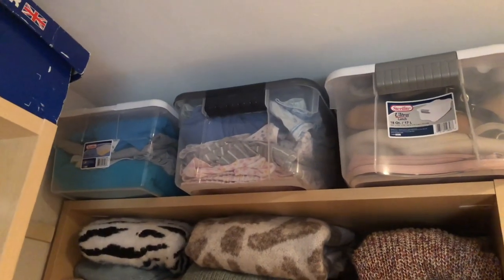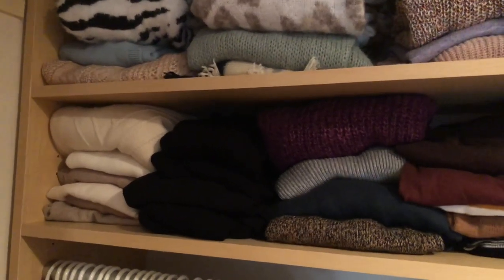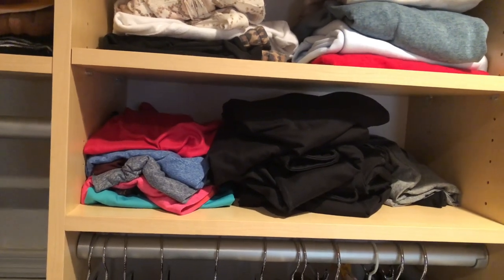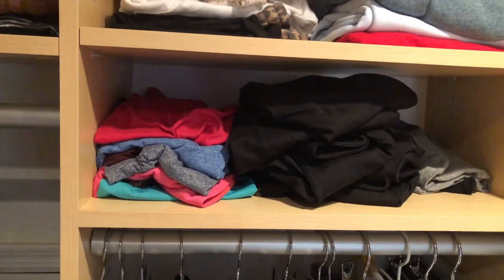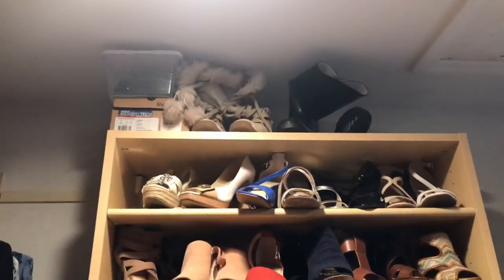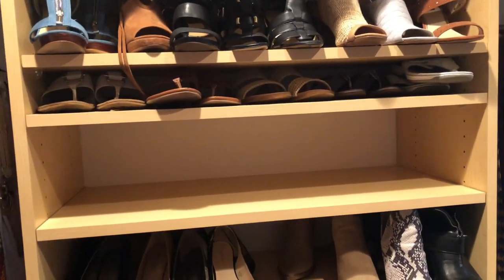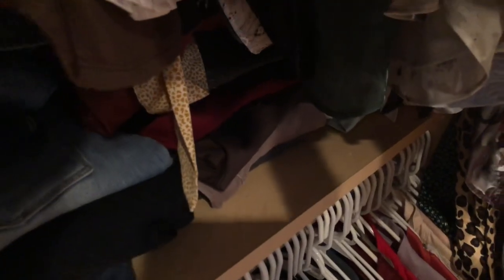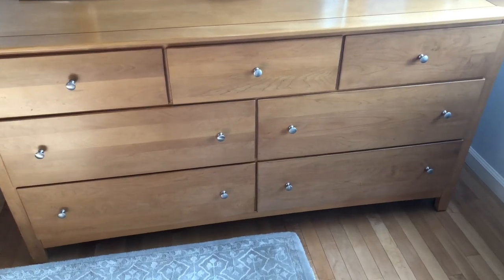You asked for it! Closet Tour! (How many times can I say “alright”?!)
So, was it what you were expecting? Do I have an obscene amount of clothes? Do I have any obvious gaps?  What do I need or am I crazy for asking?

If you would try a JB Style Box, use this link and refer Carolyn Marks